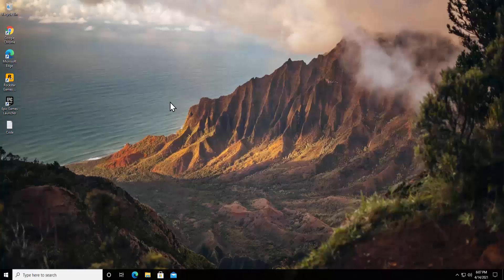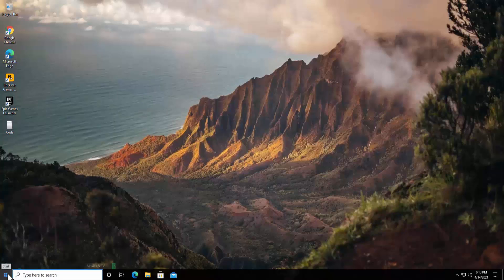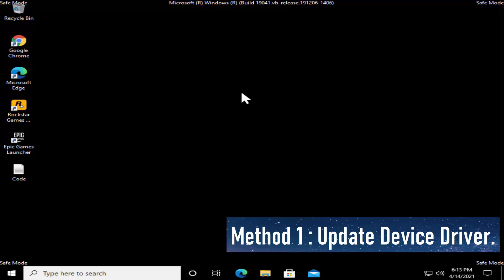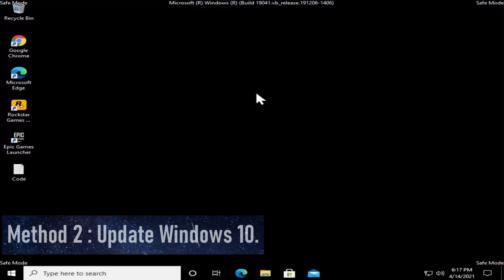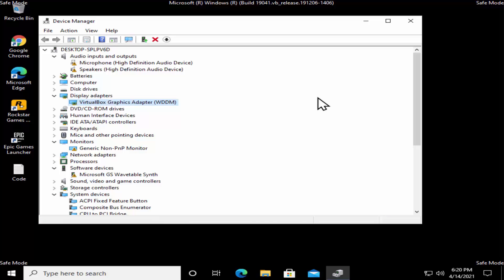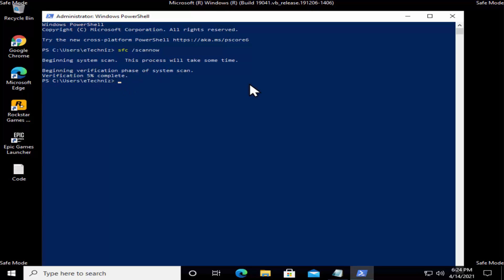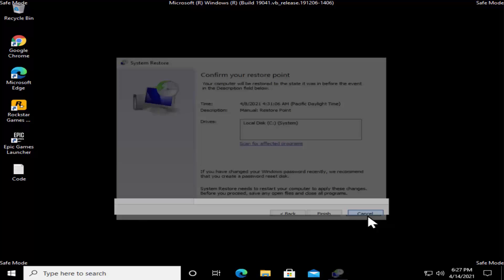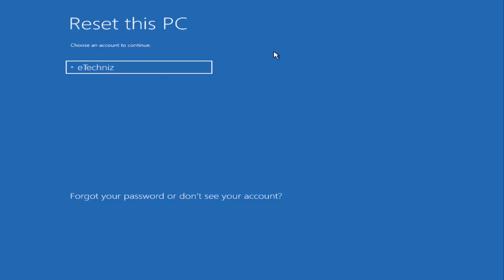Blue screen system thread exception not handled ( 2025 ) | kmode exception not handled windows 10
We have explained How to fix system thread exception not handled windows 10. We have mentioned 7 methods to fix system thread exception not handled.

The system thread exception not handled windows 10 occurs due to a drive issue or it could come up because of corrupted drivers.

List of Errors :

- nvlddmkm.sys : NVIDIA graphics driver
- igdkmd64.sys : Intel graphics driver
- atkimpag.sys : AMD graphics driver
- hidclass.sys : Mouse or keyboard driver
- acpi.sys : Windows ACPI driver
- rtkvhd64.sys : Realtek audio driver
- syntp.sys : Synaptics Touchpad driver
- tcpip.sys : Network card driver
- usbxhci.sys : USB driver

sfc /scannow

chkdsk c: /r

We have a method all the methods from basic to advanced for system thread exception not handled windows 10 fix so that you can try basic methods first to fix system thread exception not handled windows 10 loop.

When the loop stuck to your windows screen then the advanced option allows you for system thread exception not handled fix. The error message of SYSTEM_THREAD_EXCEPTION_NOT_HANDLED most probably is the issue of the driver however there could be other reasons too. That's why we have added method 7 to fix system_thread_exception_not_handled windows 10 and it implement to fix system_thread_exception_not_handled windows 8